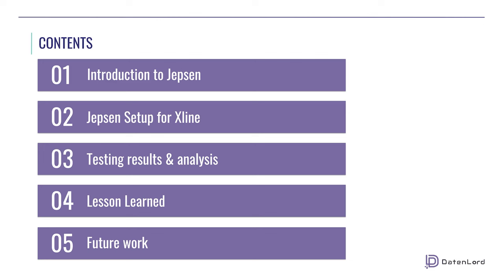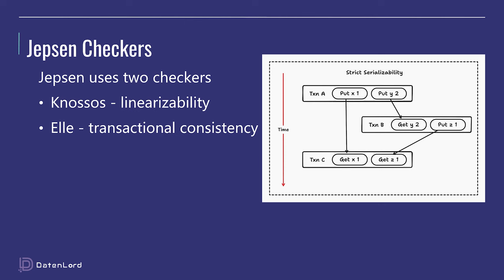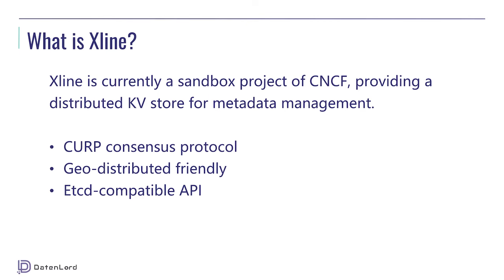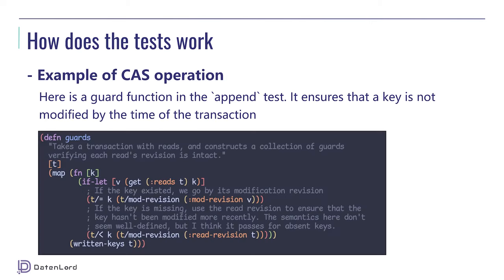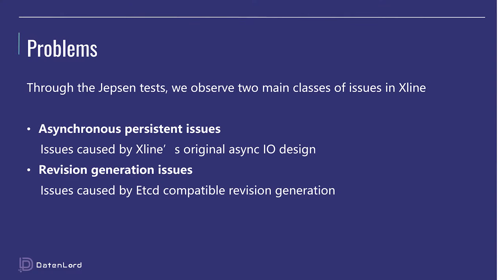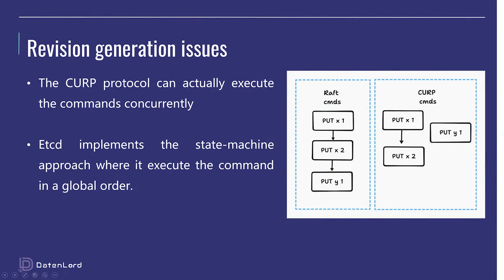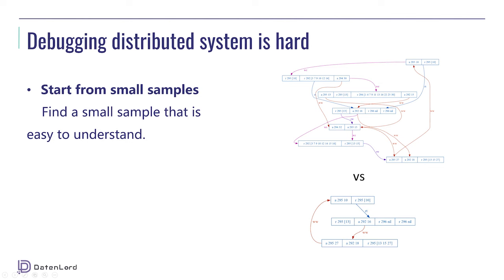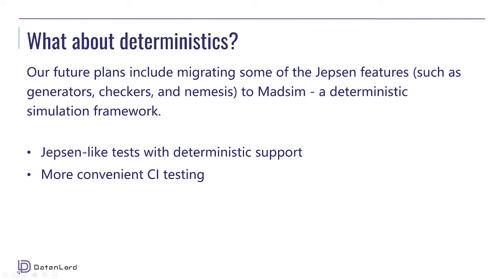Application and analysis of Jepsen tests in Xline